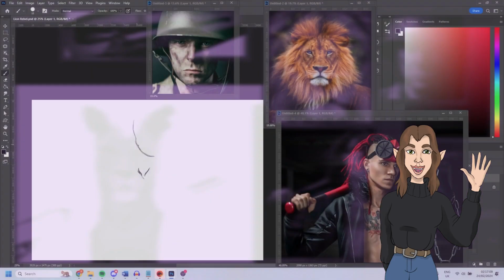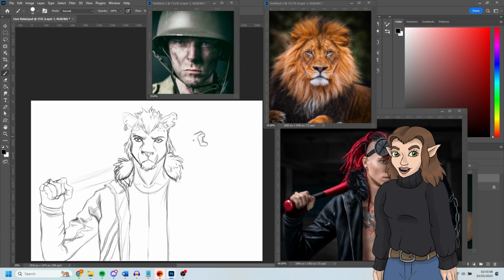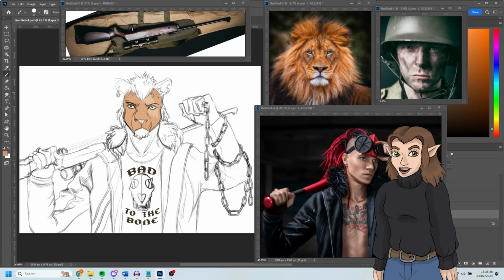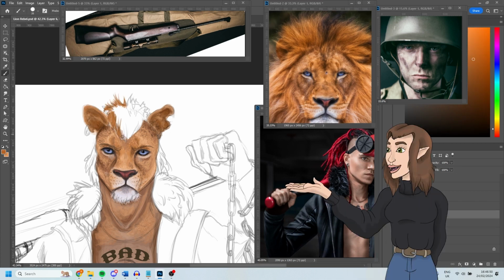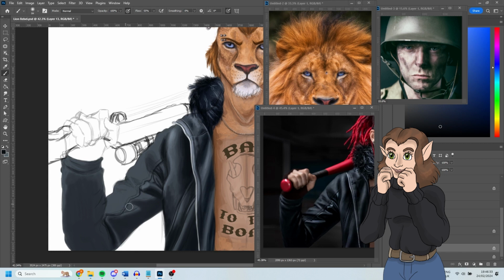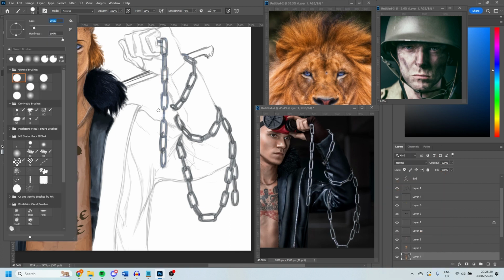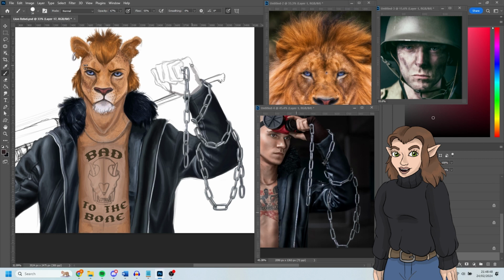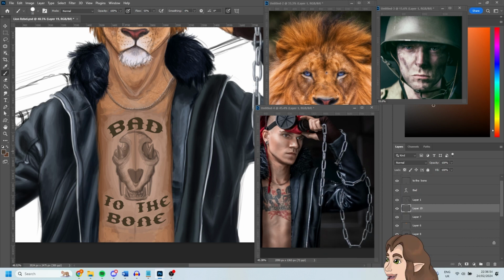Rebel A-Lions (Speedpaint) (Timelapse)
Tonight I decided to do some anthro art and made a rebel lion. I had a lot of fun with this one.

If you'd like to commission me you can find me on deviantart

Dream It - Tracktribe

That One Bar Scene - RKVC

Saviour - Telecasted

Chapters:
Intro - 00:00
Introduction and Sketch 00:11
Painting the Lion's Head and Chest 01:48
Painting the Leather Jacket 03:57
Painting the Chain 06:24
Finishing the Jacket 07:18
Painting the Hands and Gloves 08:05
Painting the Tattoo and Detailing Hands 09:10
Painting the Rifle and Background 10:05
Final Piece 10:36